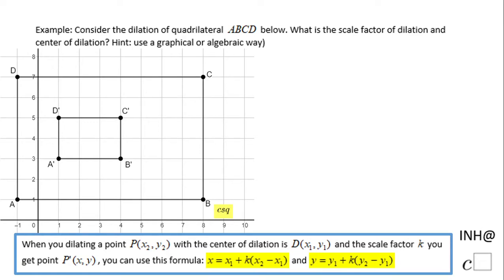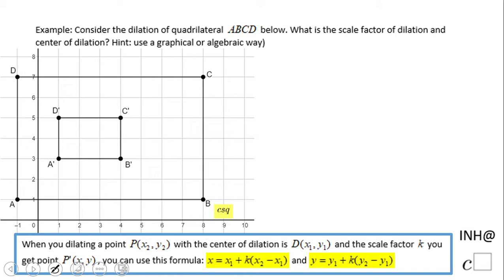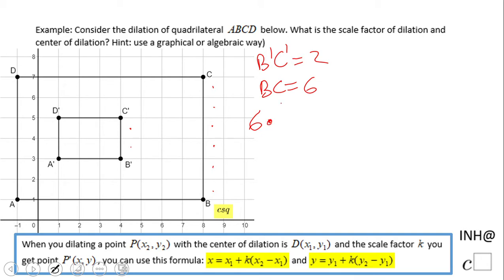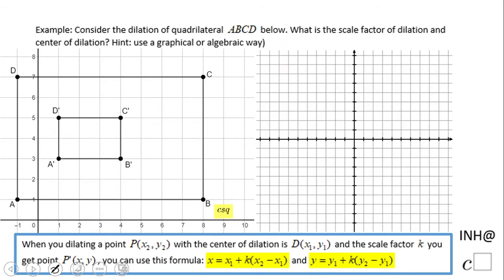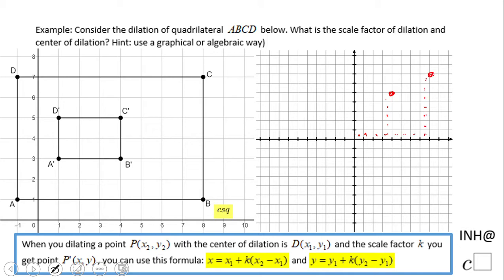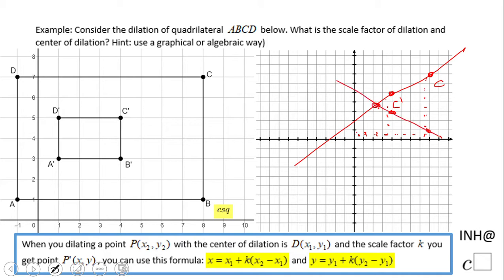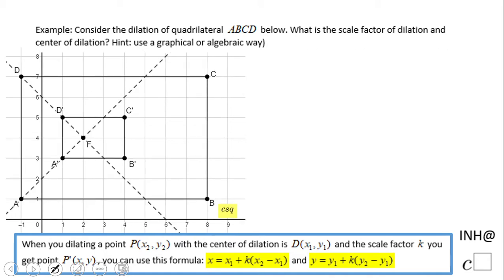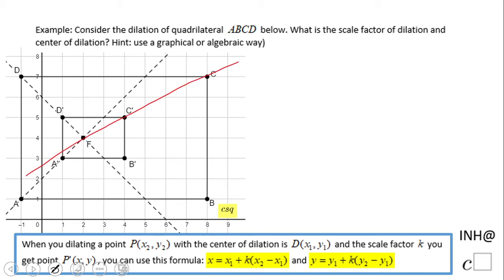INH: Dilation of Polygons: Rectangle #5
This is an example of dilation (reduction) of a polygon (rectangle). The center of dilation is not the origin.